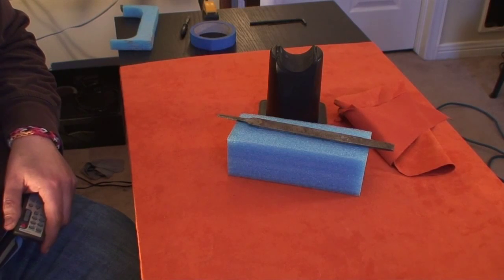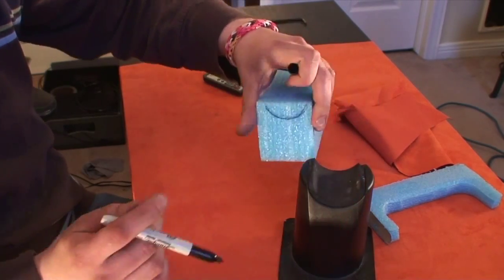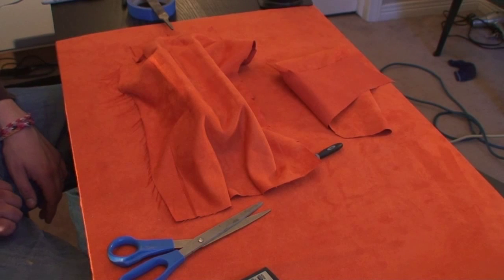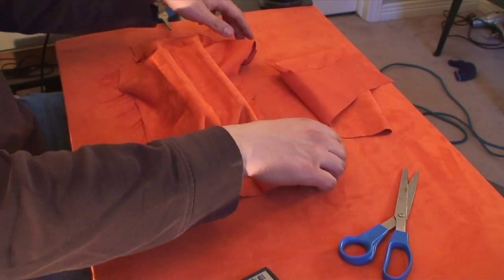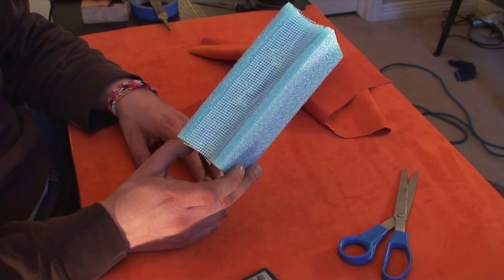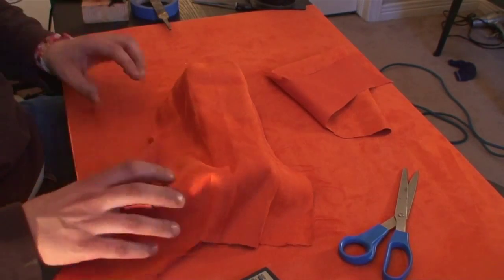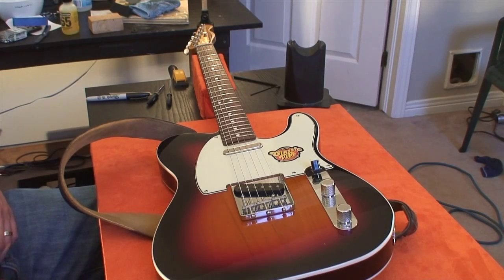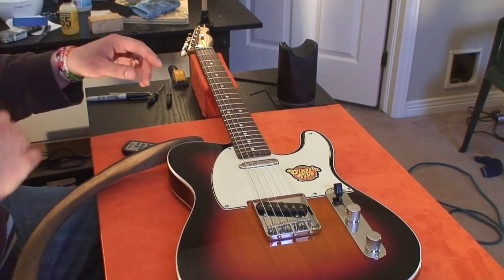Guitar Neck Rest: DiY Style"y"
Make a super cheap and effective guitar neck rest in about 15-20 mins.  Works great. Start working on your guitars today!